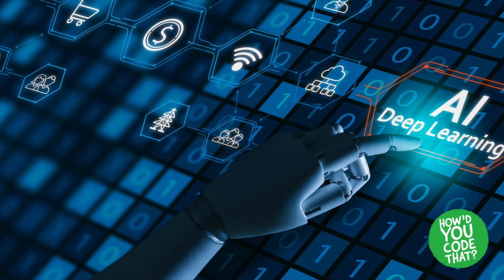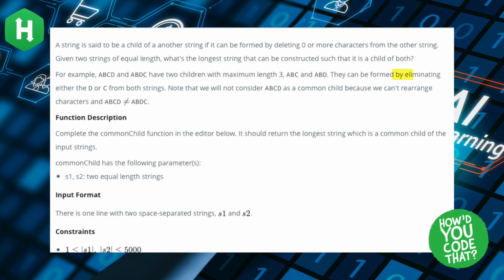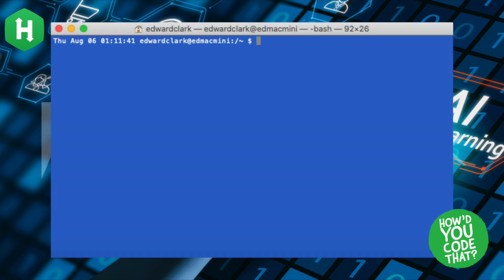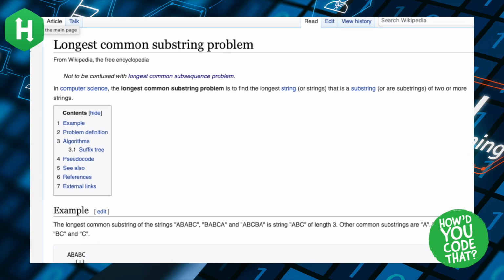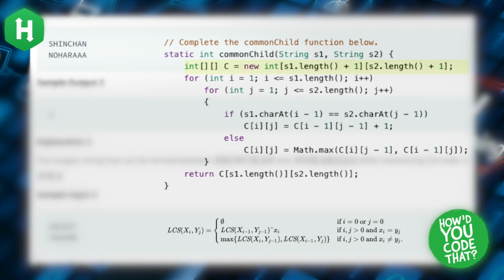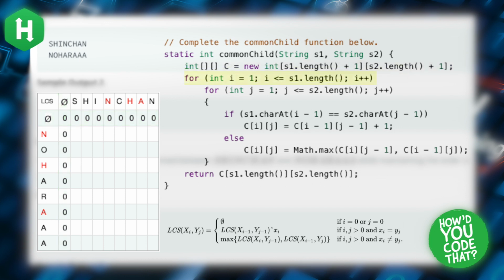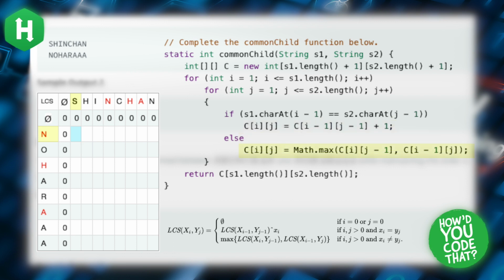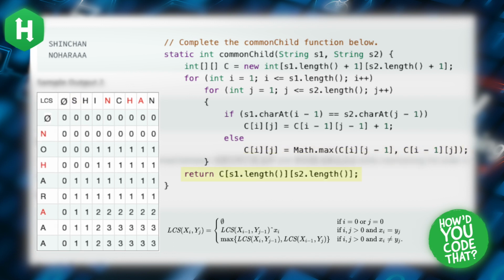Common Child (Lowest Common Subsequence) Java Coding Challenge | HackerRank | How'd You Code That?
With every discipline, there exists proven methods that should be used to prevent redundancies when solving common problems.  A physicist refers to equations; a medical surgeon relies on common surgical procedures; a chemist uses a chemical equation to describe the symbolic representation of a chemical reaction, and a mathematician or computer scientist utilizes algorithms.

Today we're leveraging a familiar computer science algorithm to solve the HackerRank Challenge Common Child.
In this challenge, the problem statement reads:
A string is said to be a child of another string if it can be formed by deleting 0 or more characters from the other string. Given two strings of equal length, what's the longest string that can be constructed such that it is a child of both?
For example, A-B-C-D and A-B-D-C have two children with a maximum length of 3: ABC, and ABD. They can be formed by eliminating either the D or C from both strings.  Note that we will not consider A-B-C-D as a common child because we can't rearrange characters, and ABCD is not equal to ABDC.